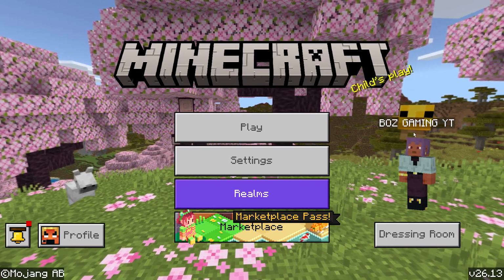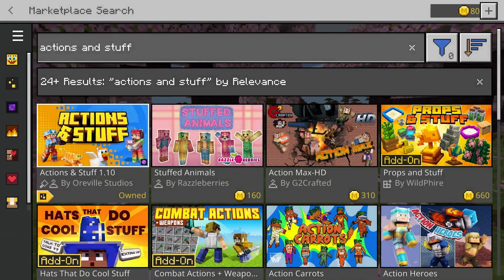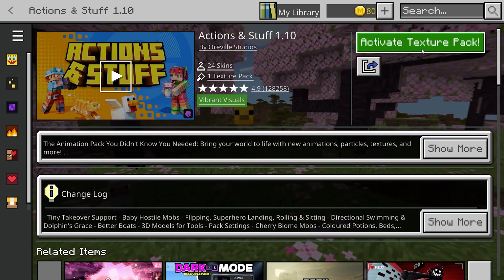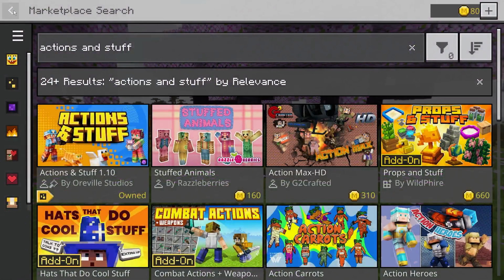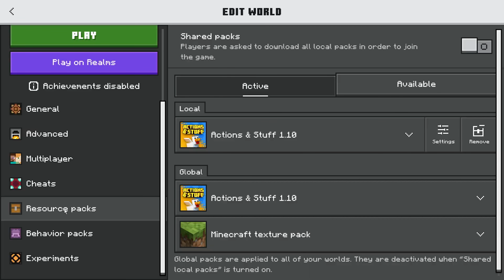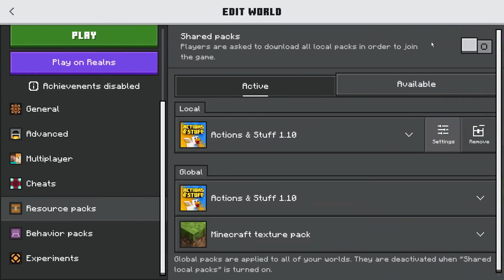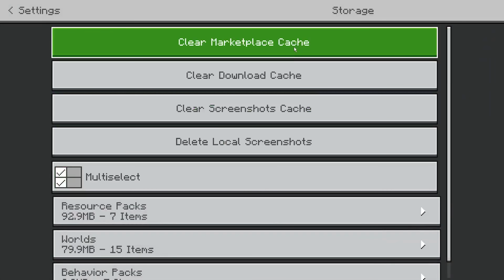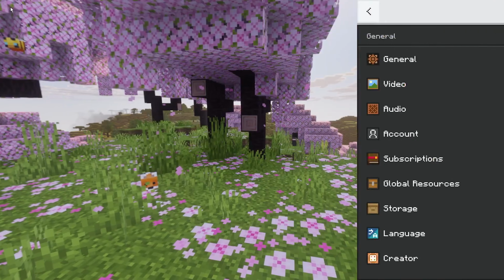How To Download And Install Actions And Stuff 1.10 For Minecraft Bedrock - Full Guide